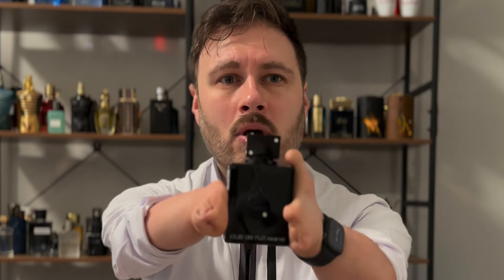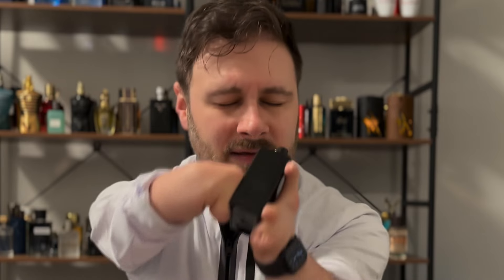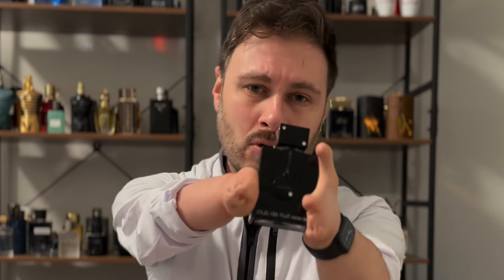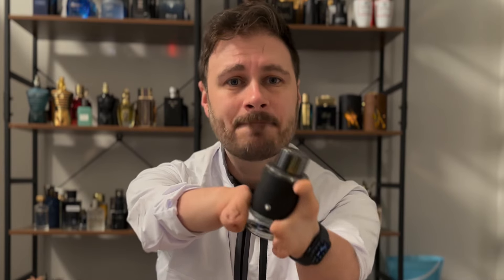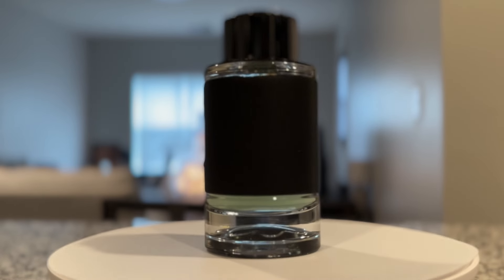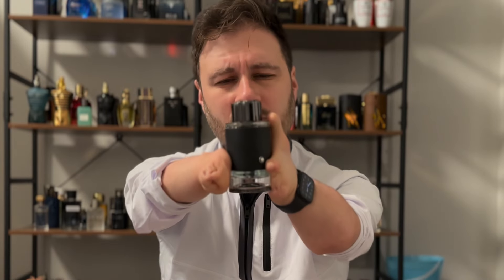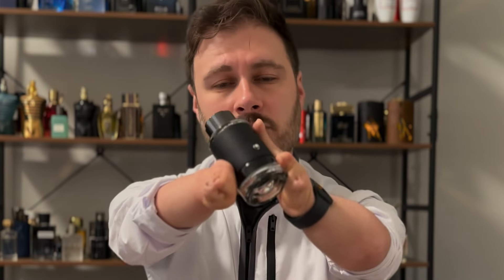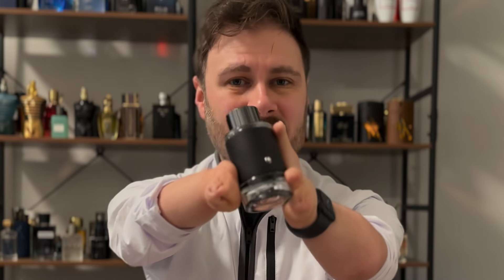Club De Nuit Intense Man Vs MontBlanc Explorer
Which should you buy? Both are Creed Aventus type fragrances.

Sign up for ScentBox to receive samples of Niche Fragrances and gain cash back for future bottle purchases!!